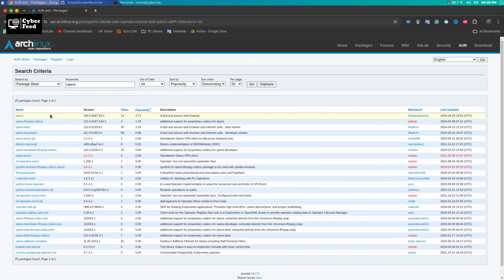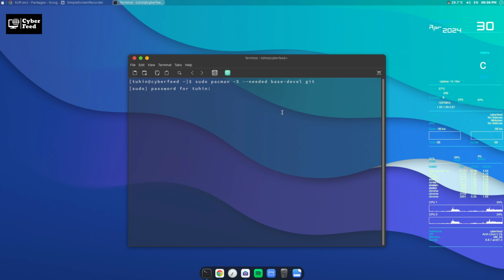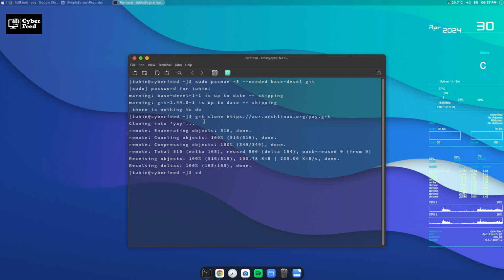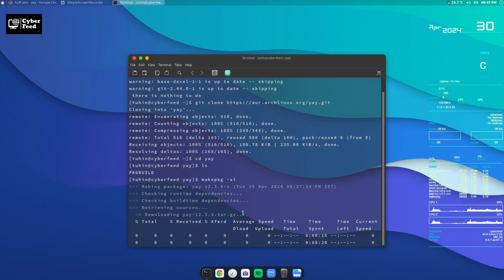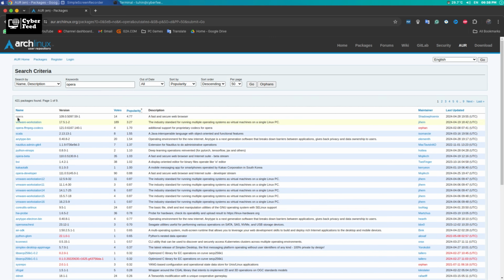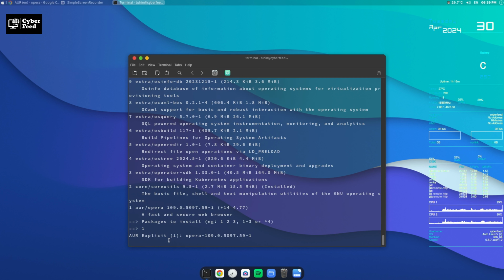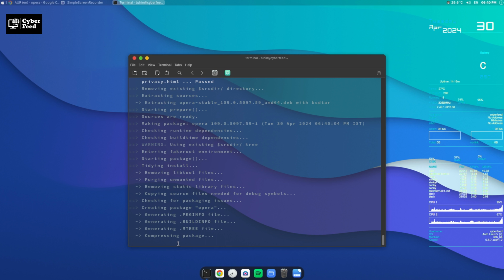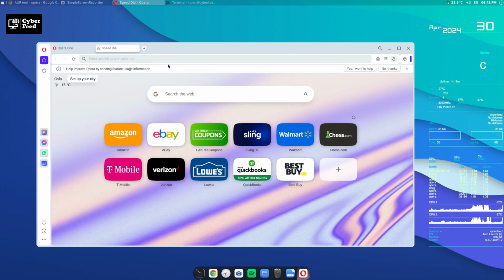Yay for Arch : Effortless Installation Guide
Discover the ultimate guide to seamlessly installing Yay on your Arch system! In this step-by-step video tutorial, we walk you through the process effortlessly, ensuring a smooth installation experience. Say goodbye to complexities and hello to convenience with our expert tips and tricks. Get ready to elevate your Arch Linux experience with Yay!